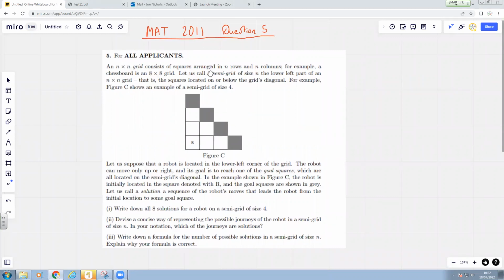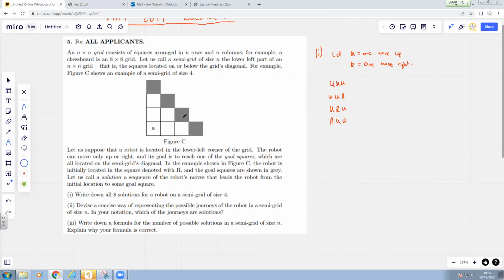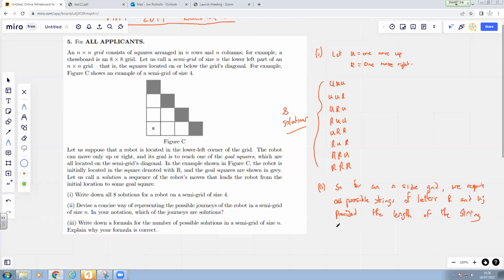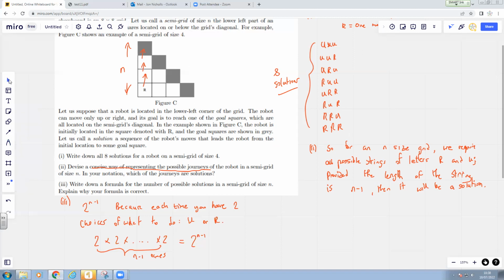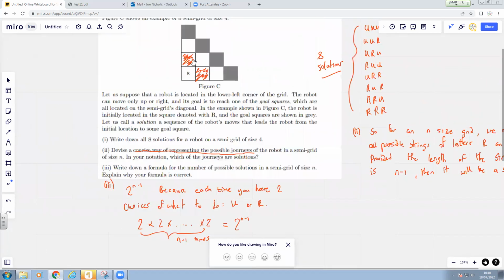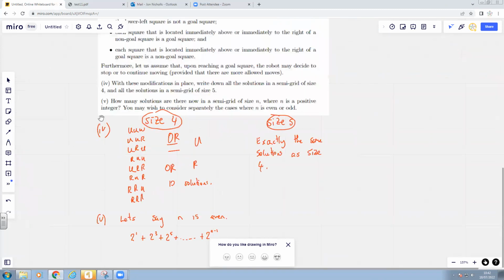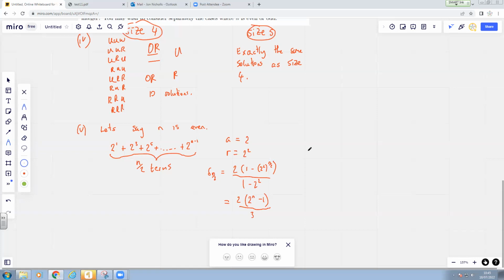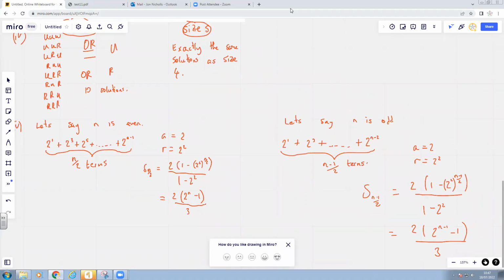MAT 2011 Large Question 5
A solution to question 5 from the MAT 2011.